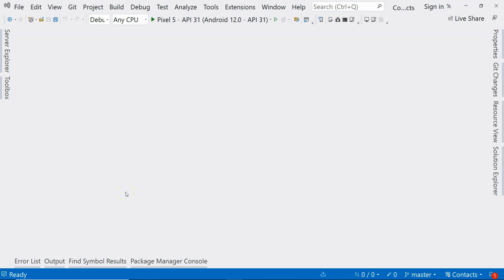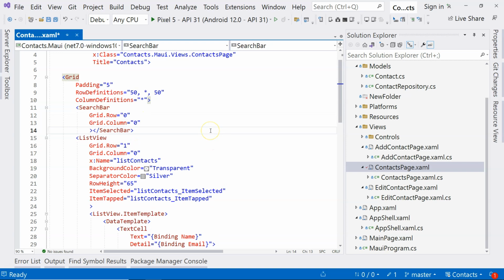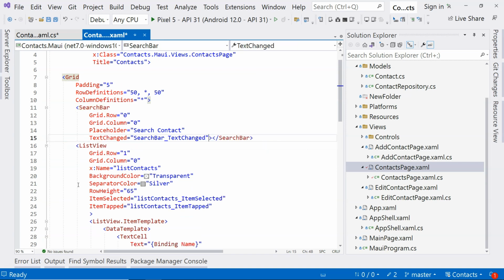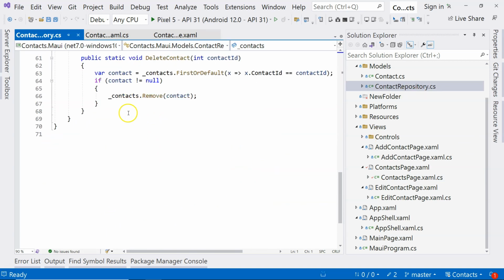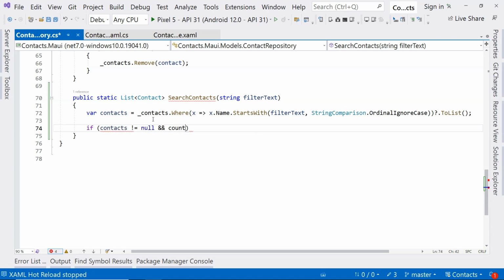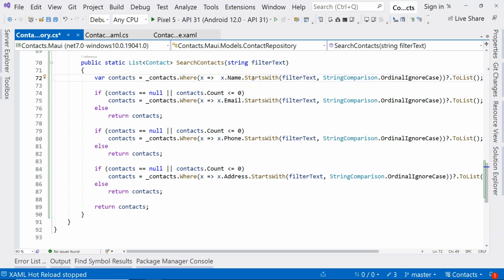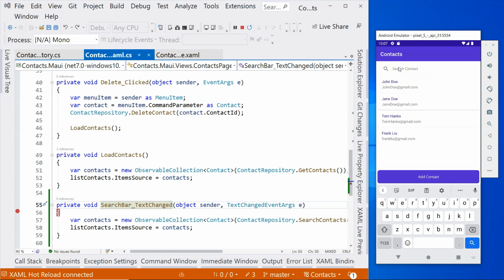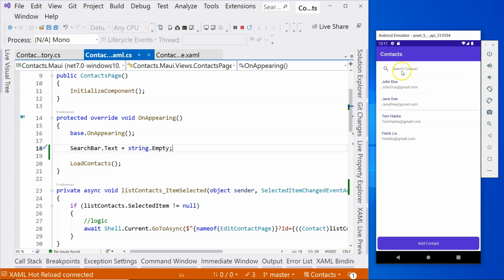17. SearchBar in .NetMaui